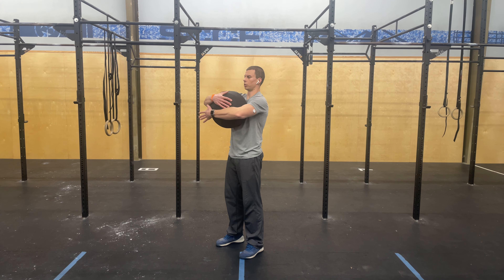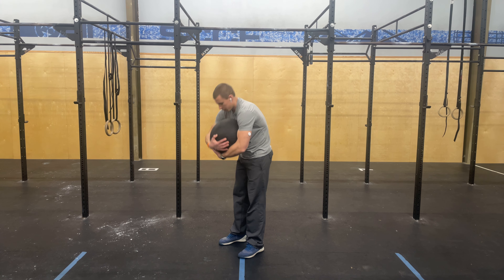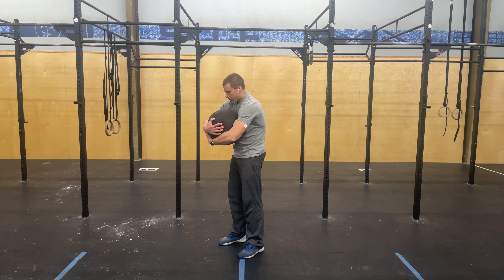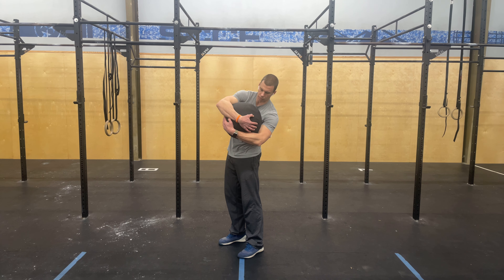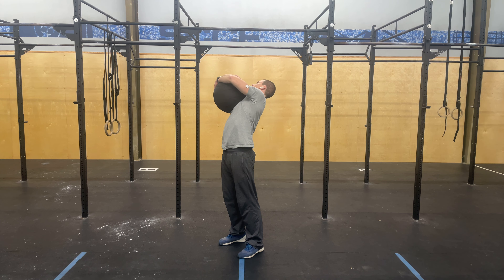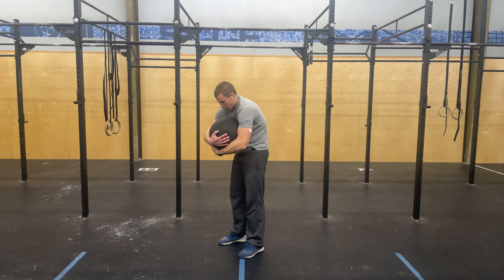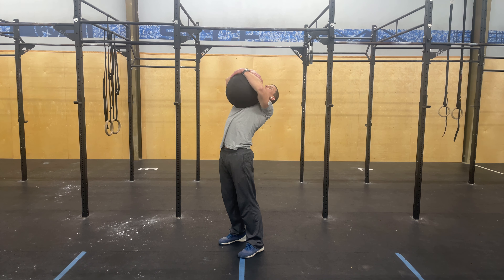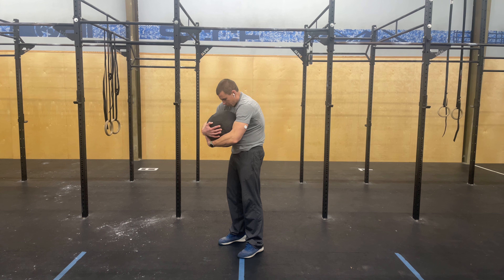Level 2 Thoracic CAR with Medball